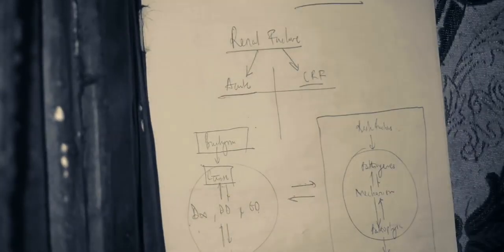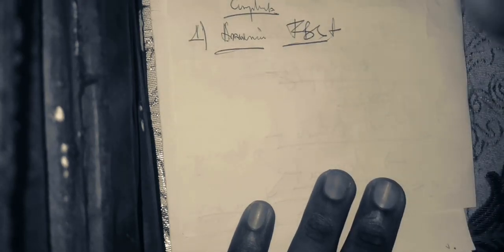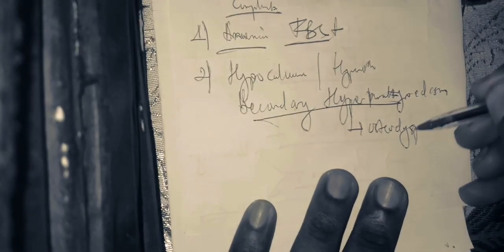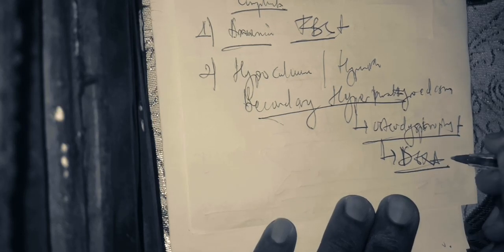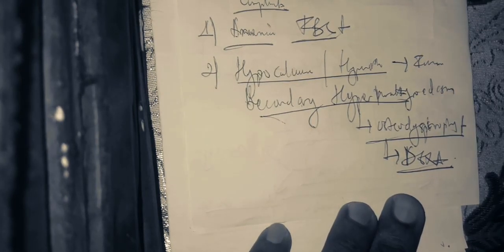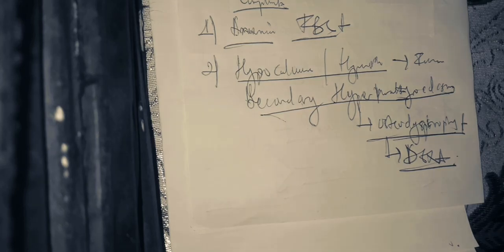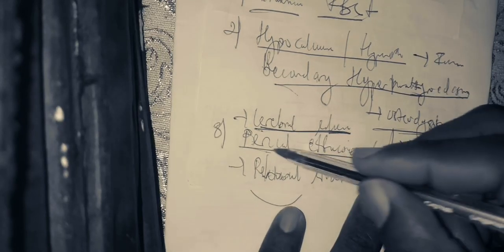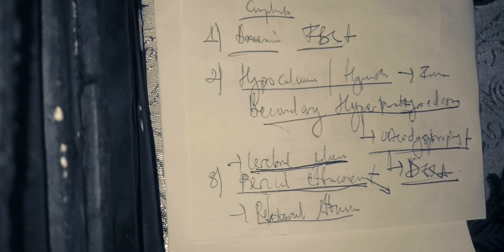SchrDbb_investigations for Chronic kidney disease part 2